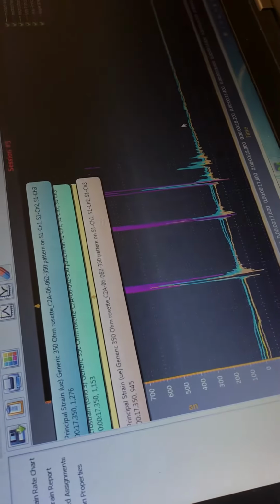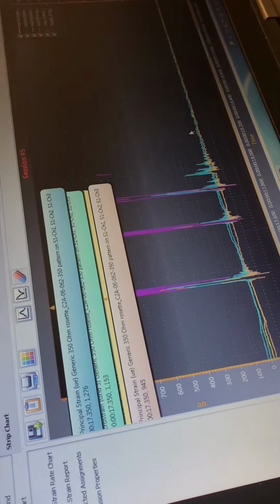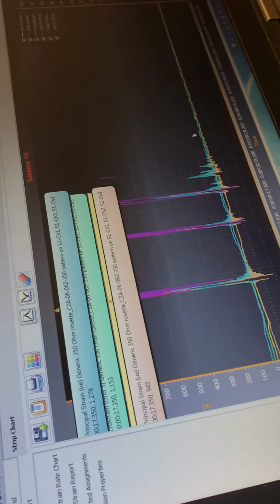Dynamic Strain Measurement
This is dynamic strain measurement on printed circuit boards. This includes system 8000 data accusation system.